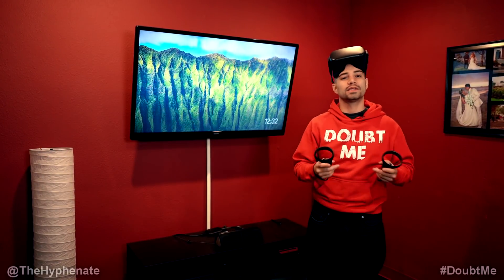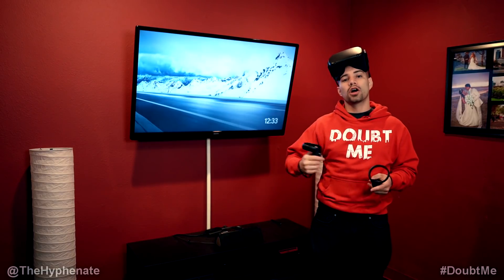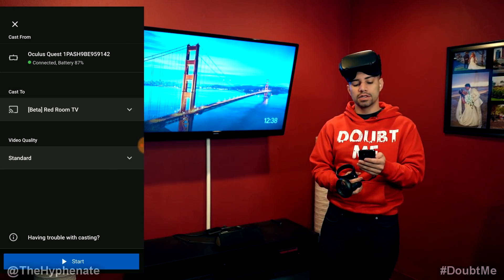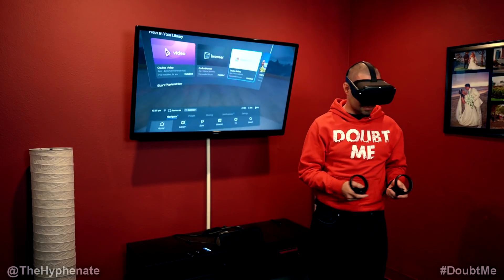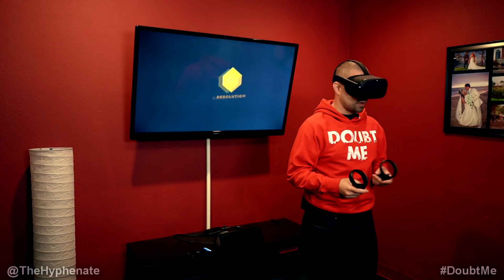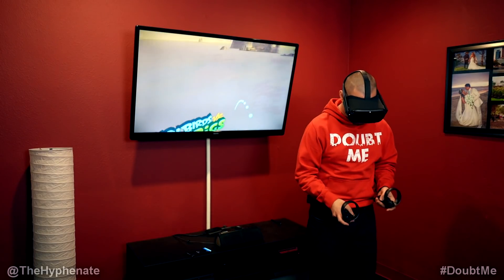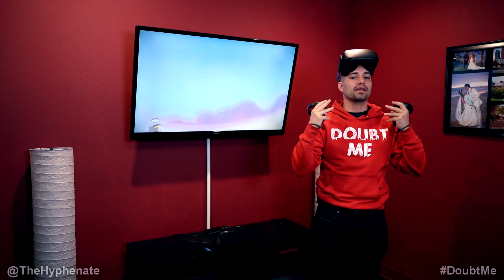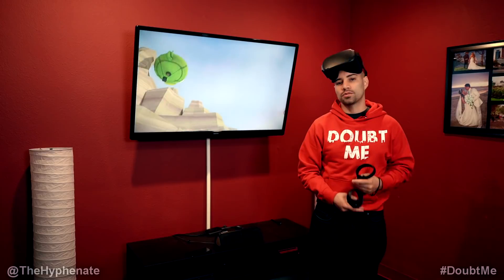How To Screencast Oculus Quest Feed to Your TV [ VR Mirror Display Tutorial ]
Oculus Quest 128GB
Chromecast (3rd Gen)

The Hyphenate shows you how to screen cast your Oculus Quest headset VR feed to any TV with a Google Chromecast. Being able to mirror your Virtual Reality display through HDMI allows you to connect to a TV, monitor, or even a gaming capture card.  This how to tutorial shows you the step by step process.

Oculus Quest 128GB
Oculus Quest 64GB
Oculus Quest Case
Oculus Quest In Ear headphones
Sony a6500 Camera
Shotgun Mic
Fluorescent Lighting Kit
Moza Air 2 Gimbal

Sony a6500 Camera
Shotgun Mic
Fluorescent Lighting Kit

PSN: TheHyphenate